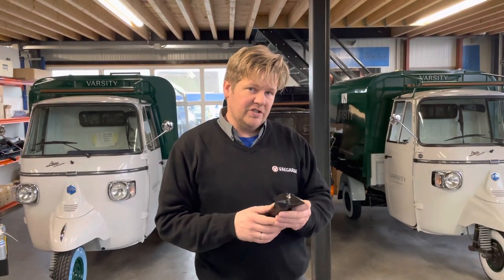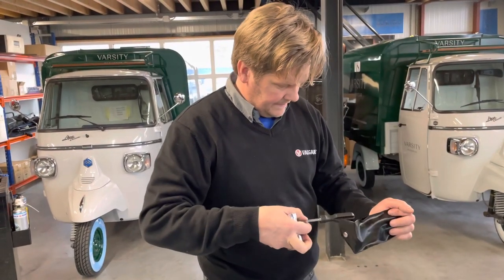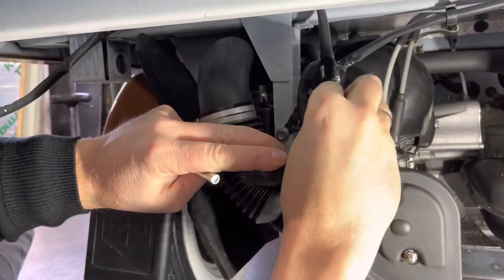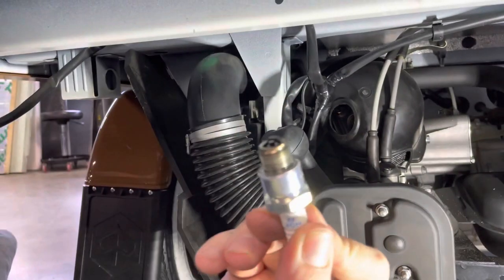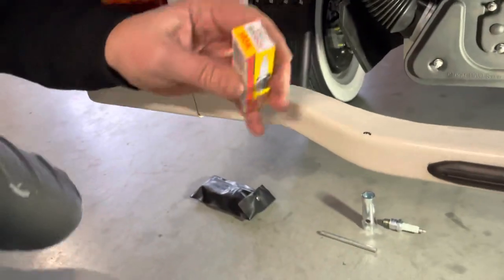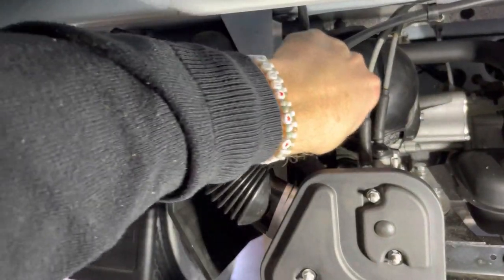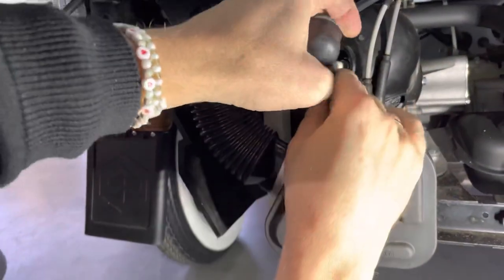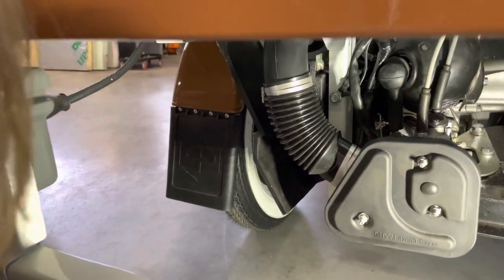How to change a Sprakplug (Bougie) of an Piaggio Ape50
Zundkerze bougie sparkplug